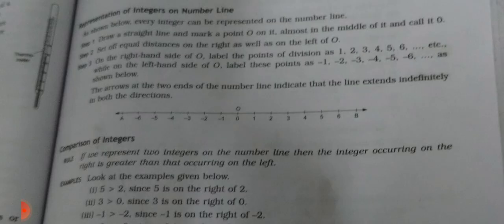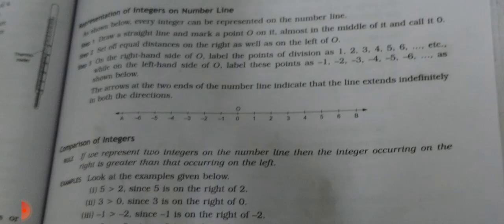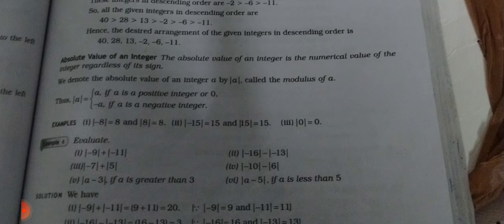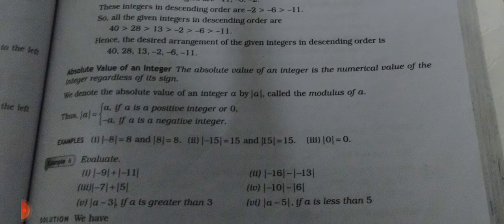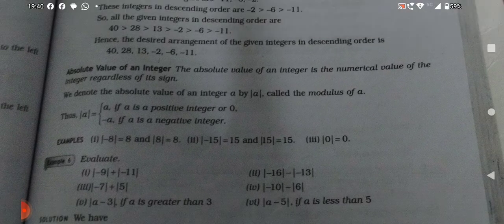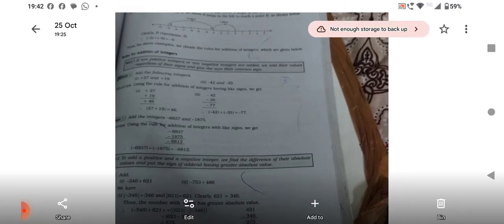Chapter 6 integers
So far you have been completed the chapter 7 fractions on mathematics class. In this chapter, we will learn how integers represents. It will complete various applications for integers. It will be covered their topics in this video in the chapter that you have been learnt about:-
1. Introduction to integers
2. Application of integers in everyday situations:-
1. Height and depth (Geographical cross section)
2. Temperature
3. High rise buildings with basements
4. Directions (North-South and East-West)
5. Credits and debits in banking and accounting
3. Representation of integers on a number line
4. Comparison on integers
5. Absolute value of an integers
6. Operations on integers and their properties:-
1. Addition on integers
2. Subtraction on integers
3. Multiplication on integers
4. Division on integers
7. Landmarks in the history of integers.

You can watch the video till the end.

Conclusion

Integers is a chapter that describes the various world. It includes a rotation of contents including number line, operations on integers and their properties. In the previous one, chapter 1 integers are at the least level.